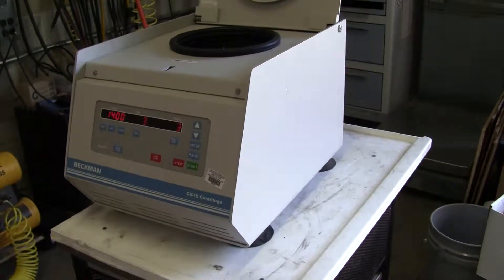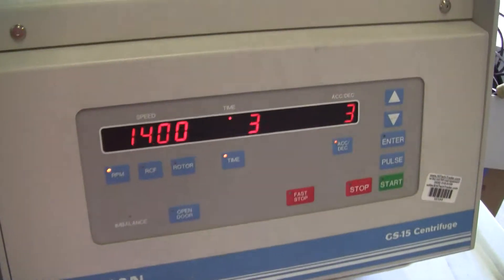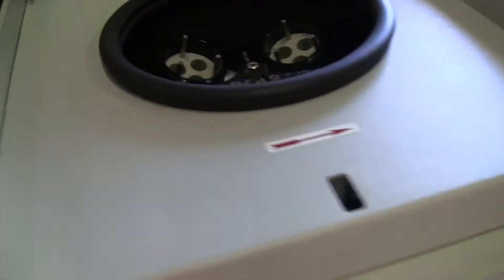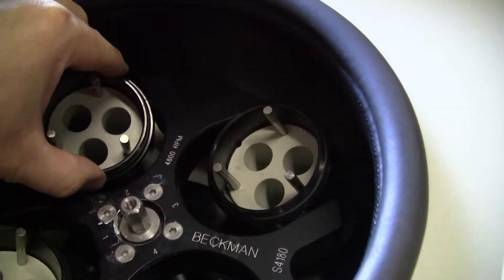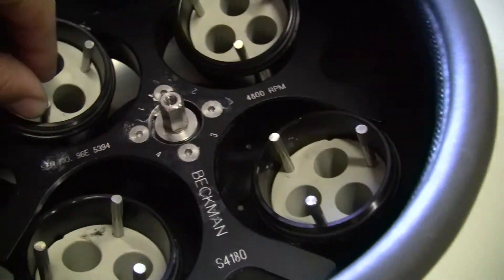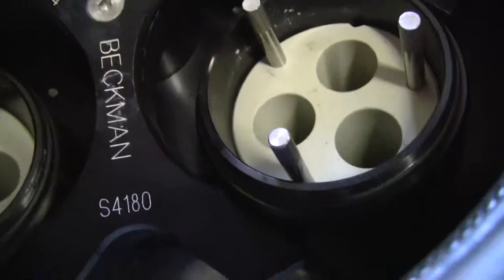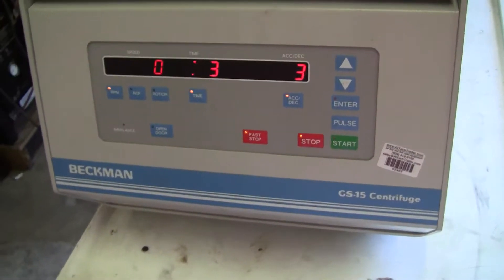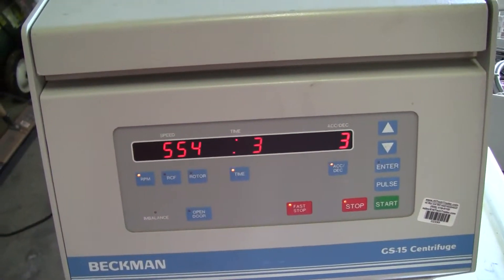Beckman GS-15 Centrifuge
Centrifuge, Bench top. with 4 place,swinging bucket rotor, Model S4180, with (1 set) inserts (#361230 for 15ml conical tube);  Max rpm 4800; Nominal Rotor Capacity: 720 mL
Number of Rotor Cavities x Nominal Largest Load Capacity: 4 x 180 mL, Outer dimensions: 23"L x 16"W x 15"H